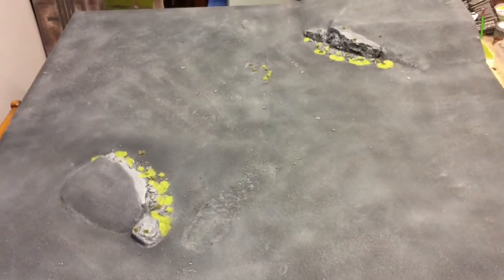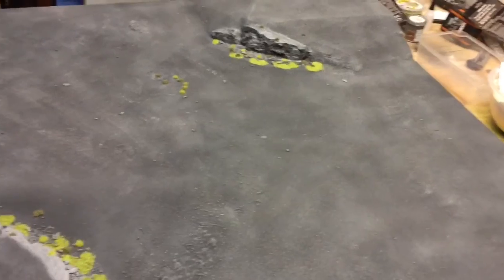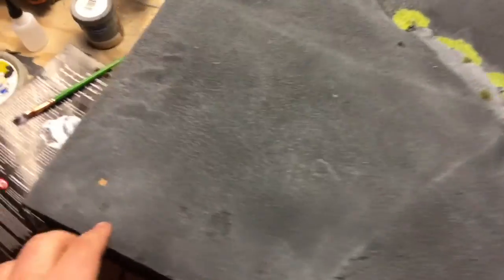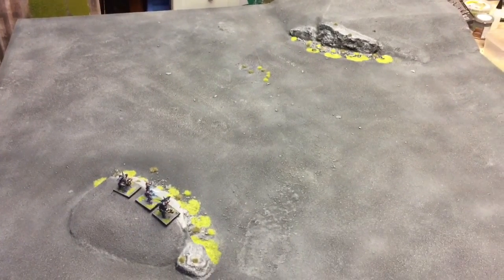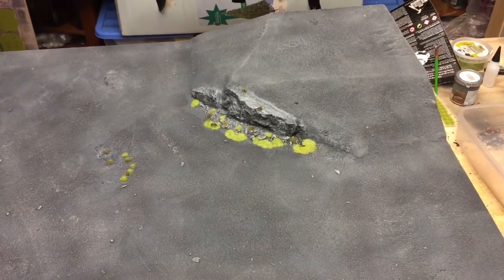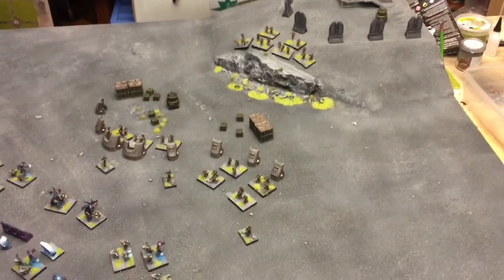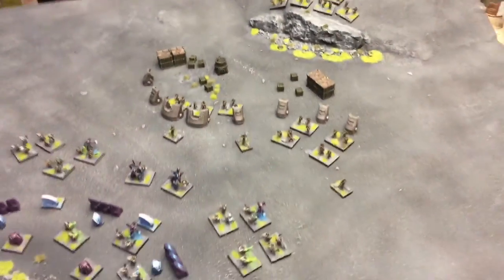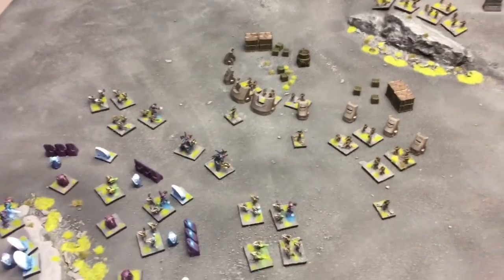New table finished-Halo ground command collection